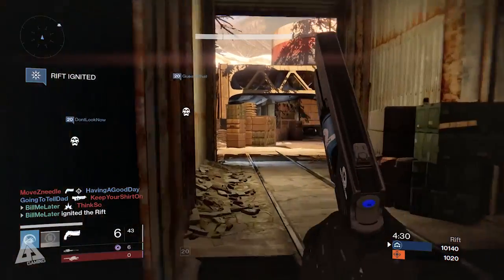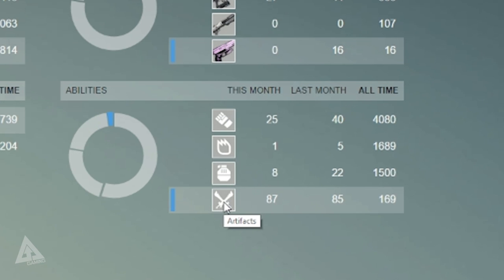Destiny What Are Artifacts? (Destiny The Taken King)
In Destiny's The Taken King we see a new item added to the character screen, Artifacts, but what are they?